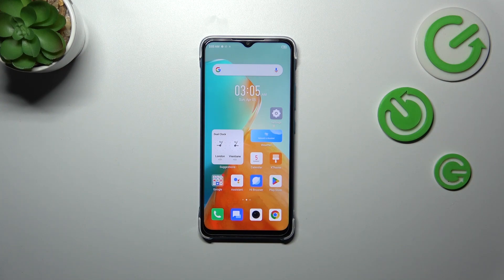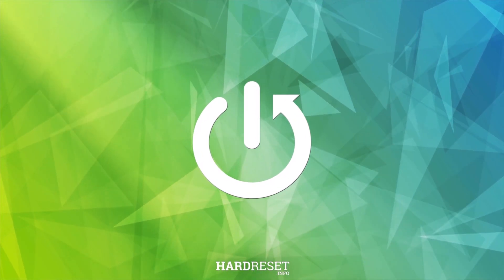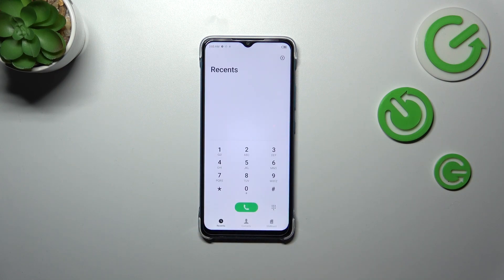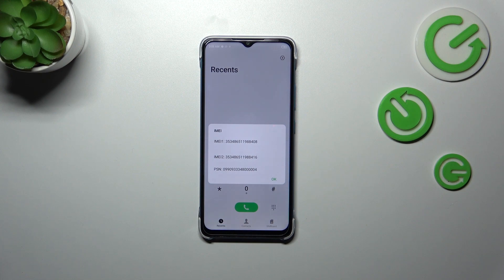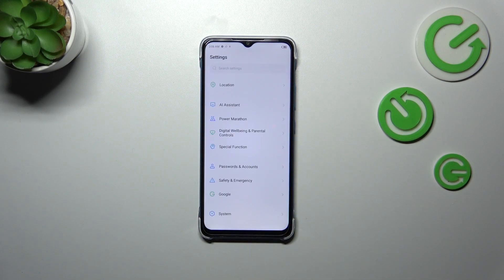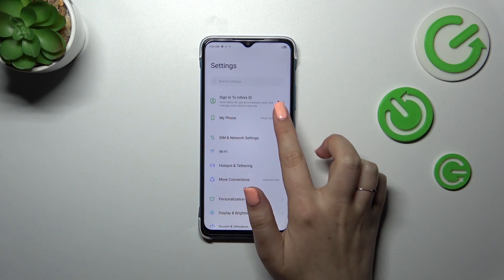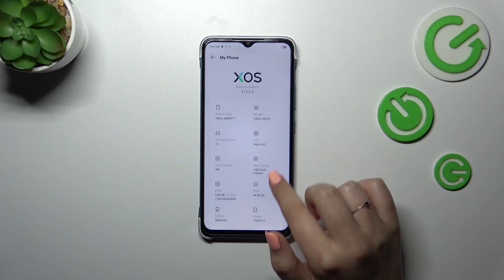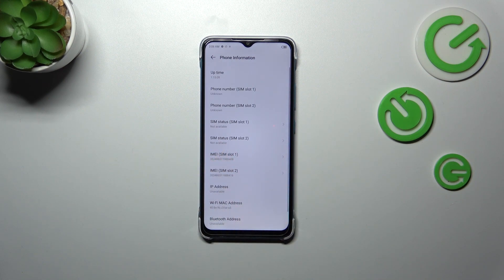How to Check IMEI on INFINIX Smart 7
Stay here if you want to check the IMEI number on your INFINIX Smart. The IMEI number is very useful for various purposes, such as tracking your device in case of theft or verifying its authenticity. Go to our YouTube channel if you want to know more about INFINIX Smart 7.

How to check IMEI on INFINIX Smart 7? How to locate IMEI on INFINIX Smart 7? How to enter a secret code to show up IMEI on INFINIX Smart 7?